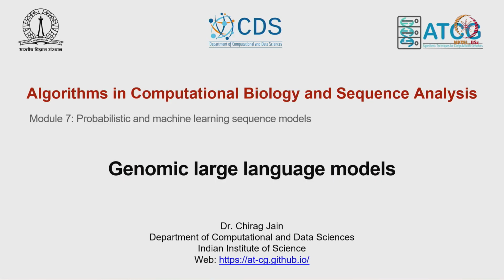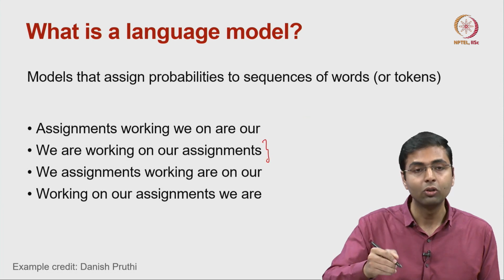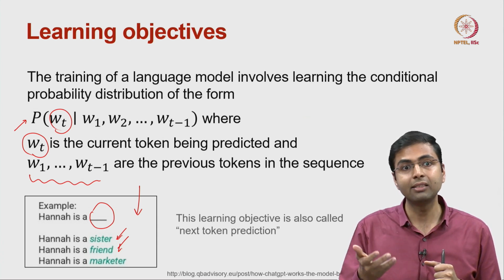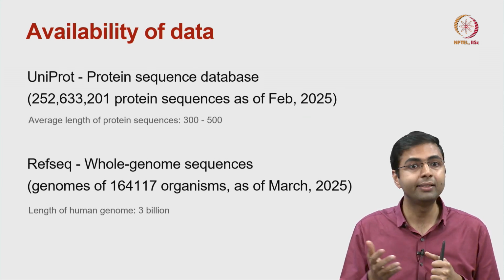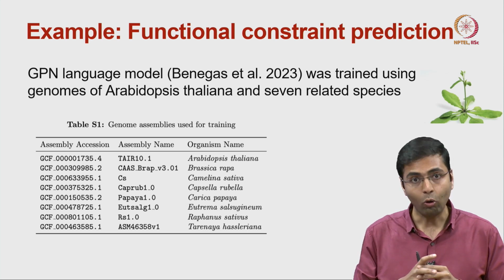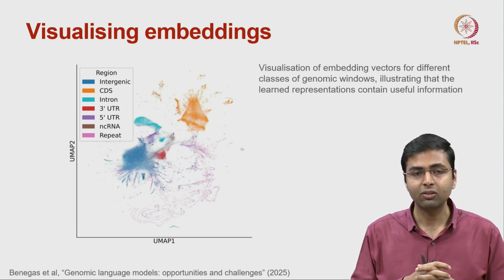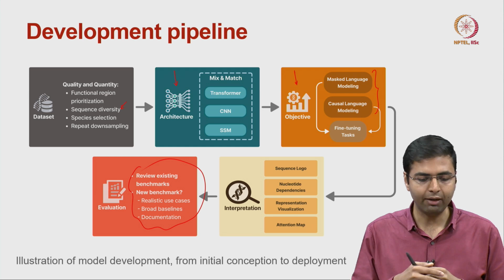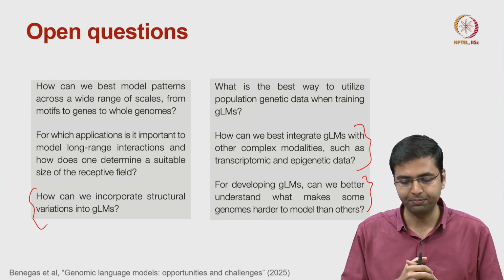Lec 46 Genomic Large Language Models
Genomic language models, learning objectives, Next token prediction, masked token prediction, GPT, Deep learning, Uniprot, Training, Representation, Embeddings, Functional constraint prediction, Development pipeline, Visualising embeddings